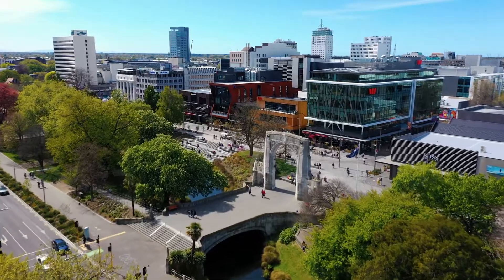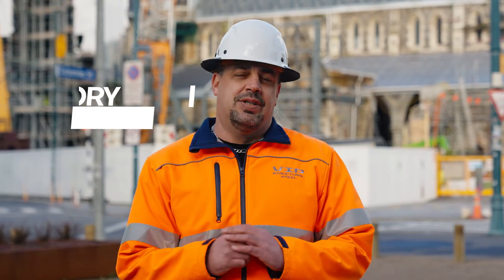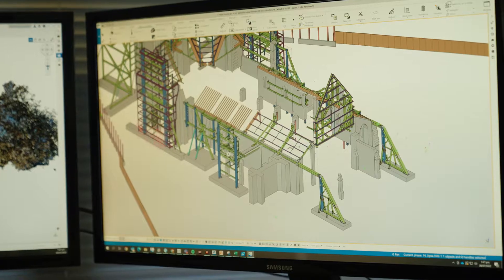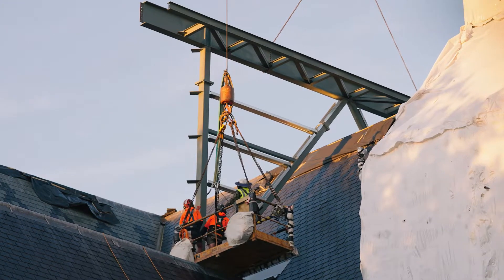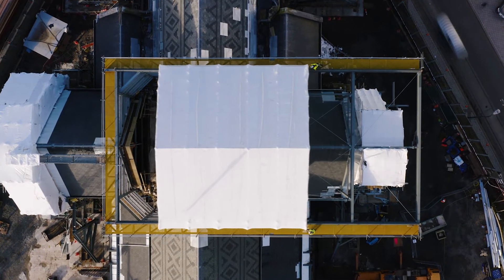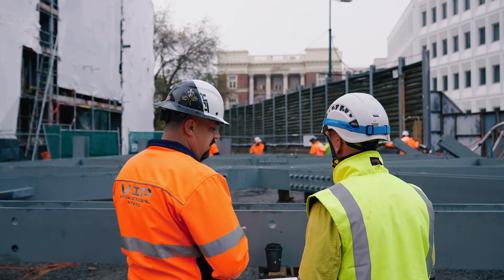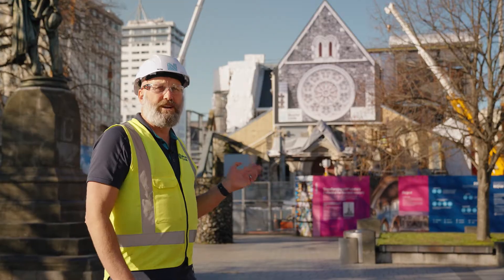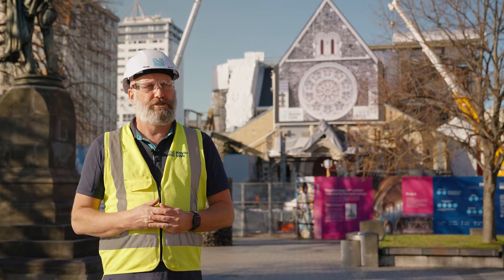Christchurch Cathedral Stabilisation Phase 2022 (VIP Structural Steel)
Christchurch Cathedral Stabilisation Phase 2022

We're proud to be working on such an iconic project in the heart of Christchurch City - the Christ Church Cathedral Reinstatement!

Special mention to the key project partners on this job – Christ Church Cathedral Reinstatement Limited, Naylor Love, and Holmes Consulting

VIP STEEL is a well established, locally owned and operated business specializing in the design, supply, fabrication and erection of structural steel for commercial and residential projects.

The combination of friendly and professional service and the ability to work to tight deadlines has helped us build up a large customer base, including large commercial construction companies and well - known residential housing companies.

With our large multiple workshops, yard spaces and through our team of experienced and dedicated staff, our clients can be assured that we have the capacity, skills and systems to take on any project.

We are committed to providing you the highest quality products you expect and require.